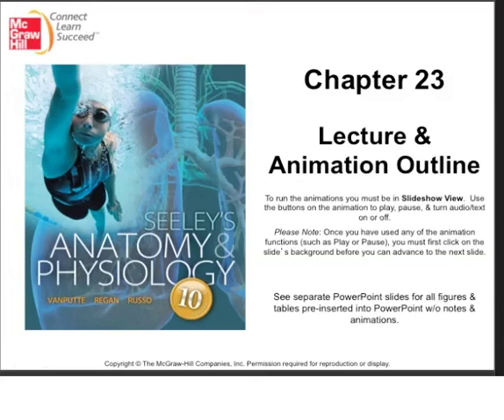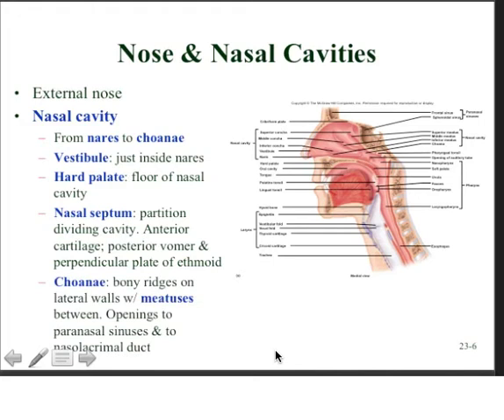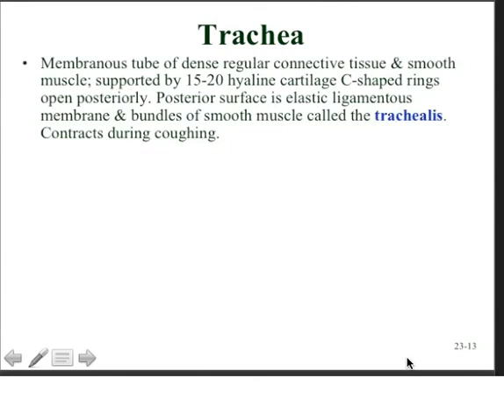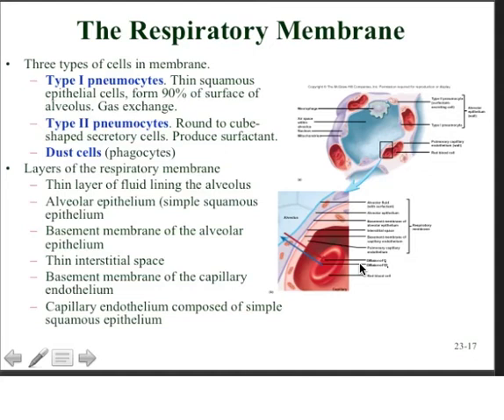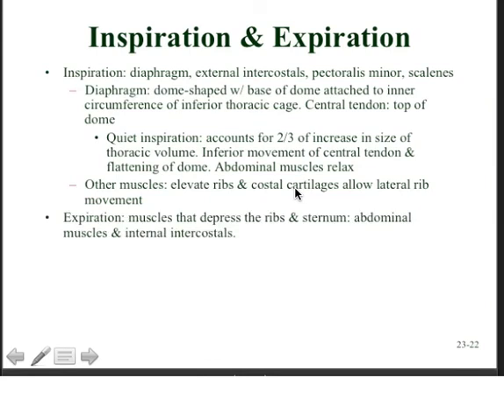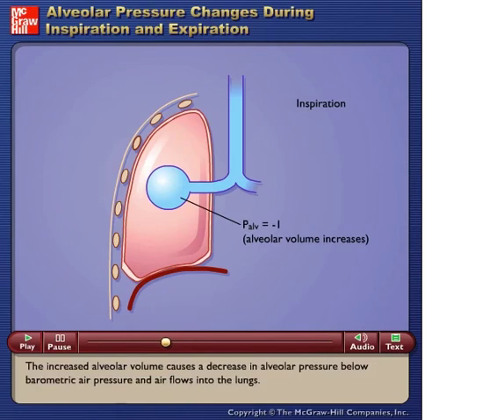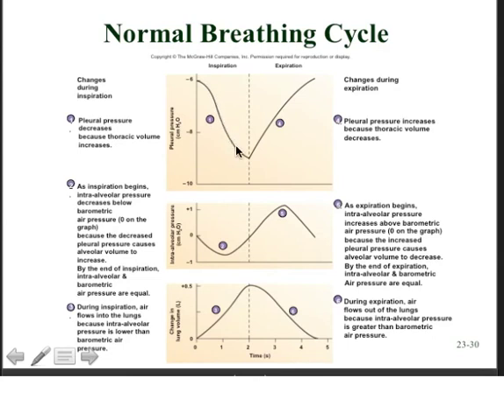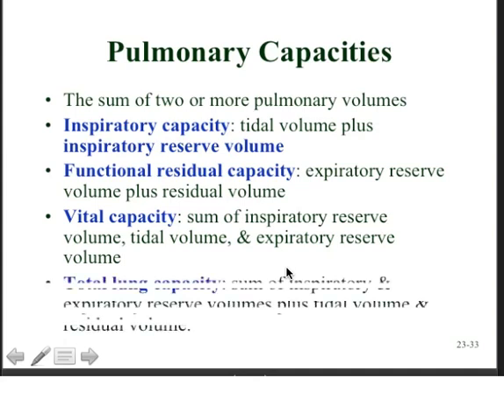UC Video Podcast BIO2002C Seely Chapter 23 Part 1YT